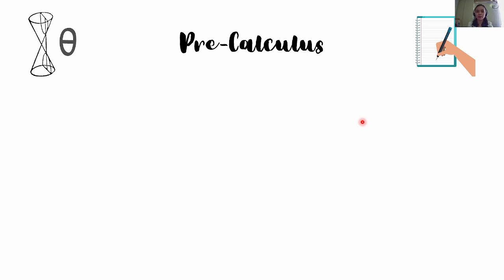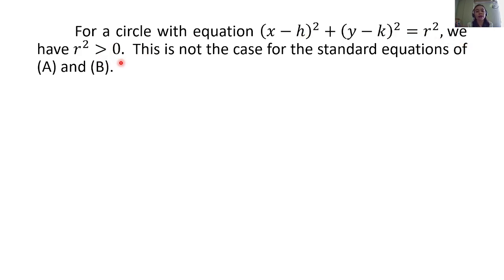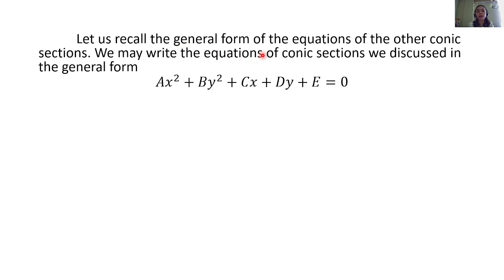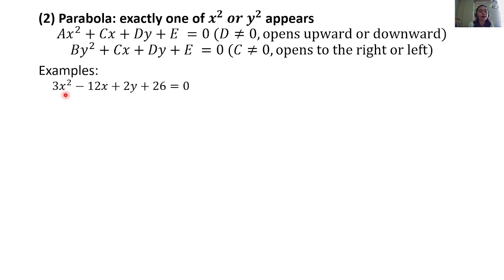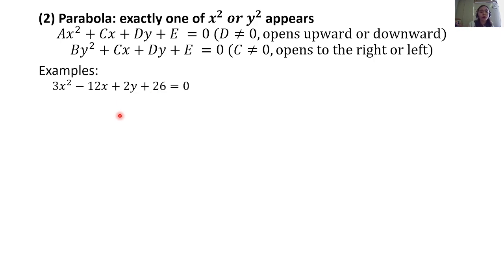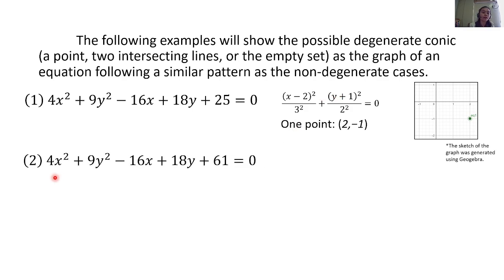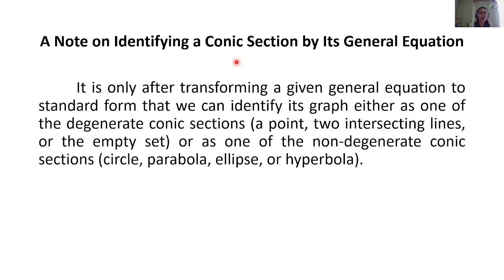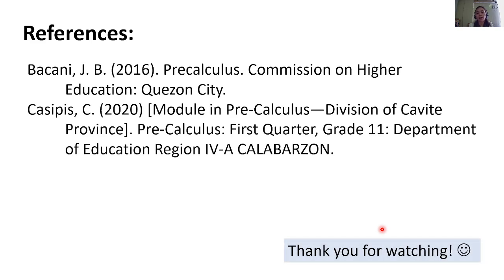Identifying the Conic Section by Inspection, Important Char. of Conic Sec. (Filipino, Tagalog)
Hi, students!

In this video tutorial, we will discuss how to identify conic sections by inspection.  A number of examples will also be presented.

I hope that you've learned something from this video.